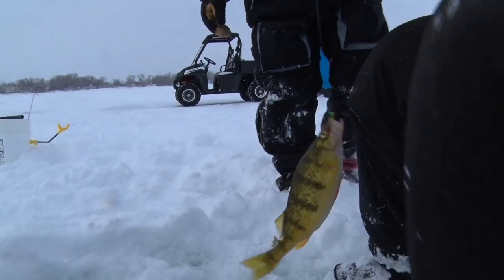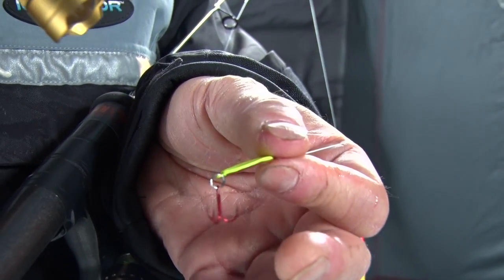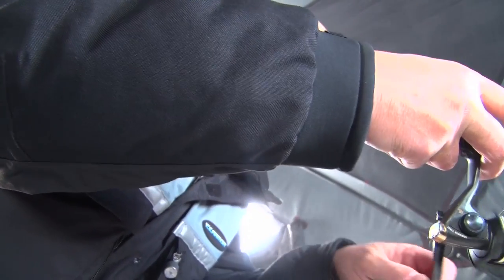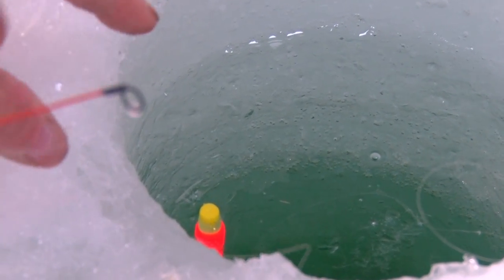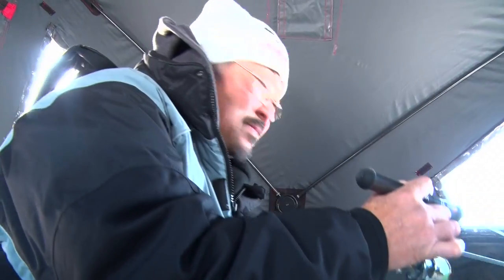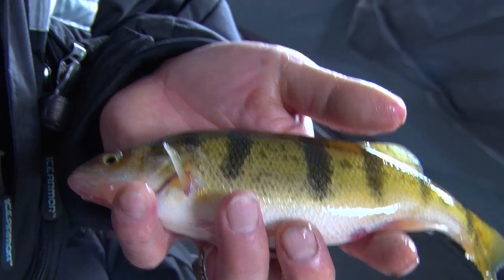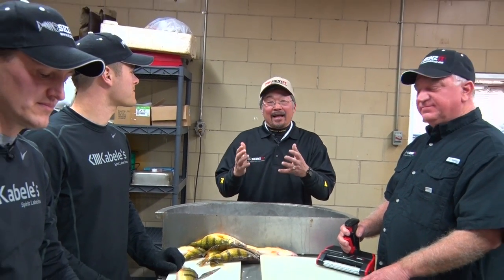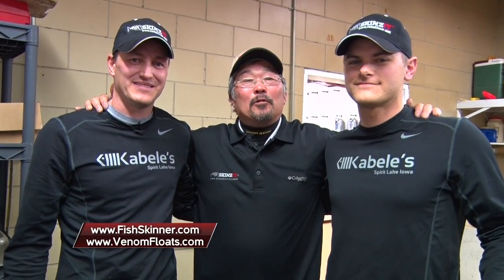MidWest Outdoors TV Show #1608 - Perch with the Skinzit and Venom Floats crew in Iowa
Perch with the Skinzit and Venom Floats guys on Spirit Lake in Iowa, hosted by Ted Takasaki with Perry Parks & Chris Kielian.